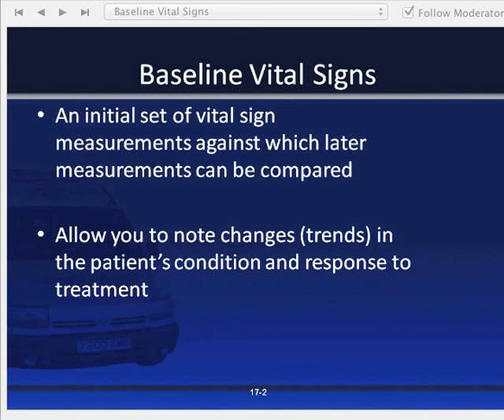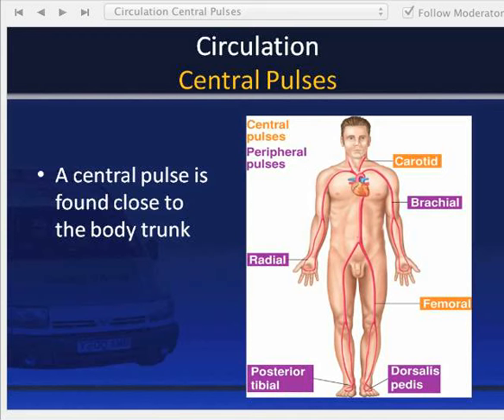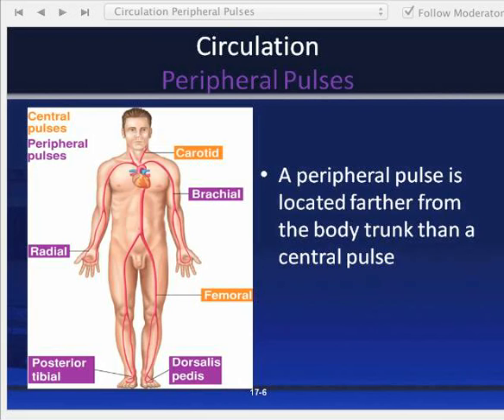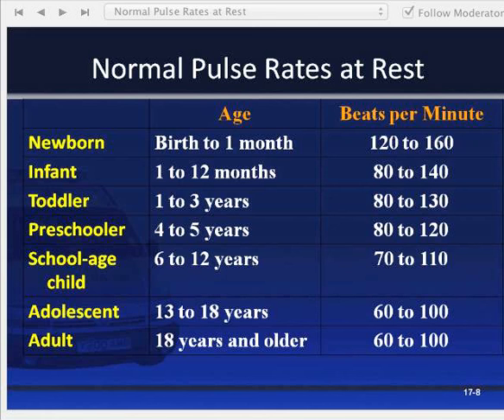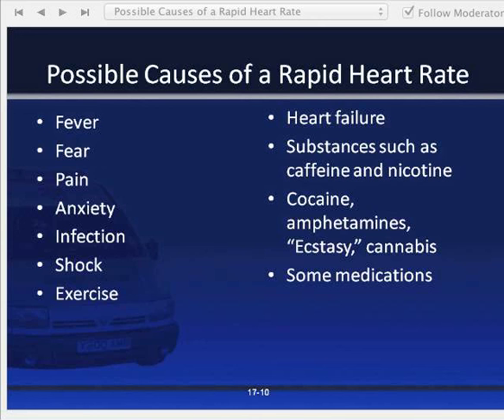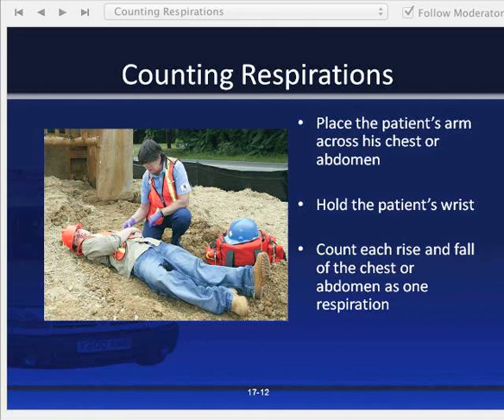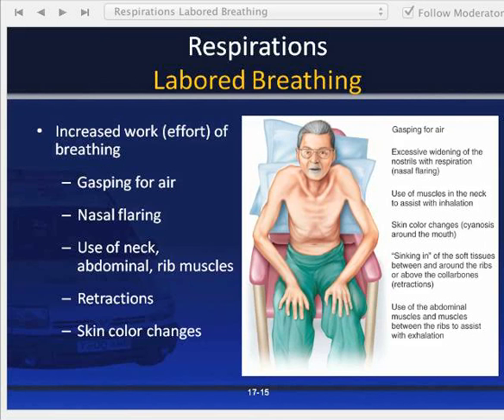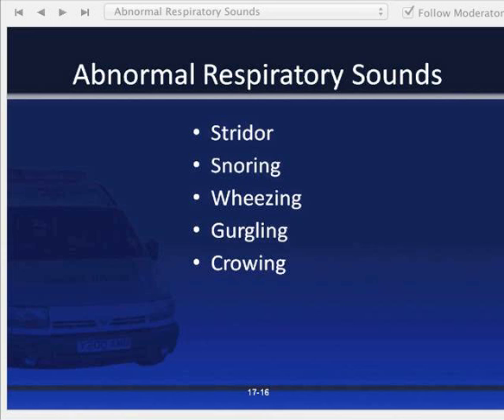Assessing Heart Rates & Respiratory Rates